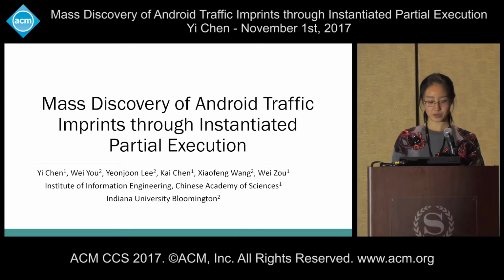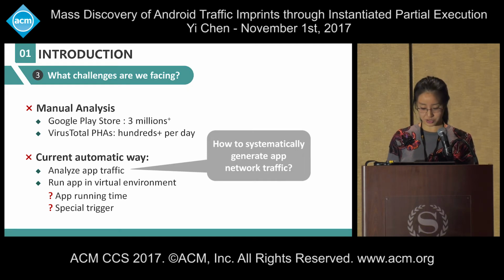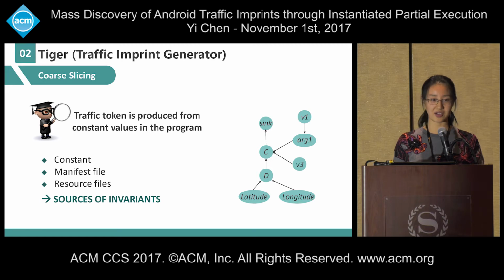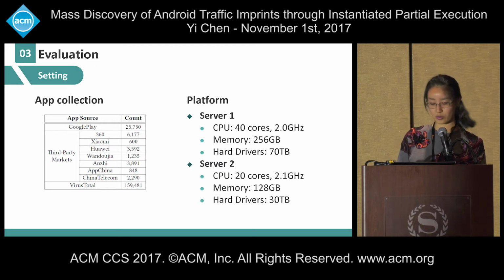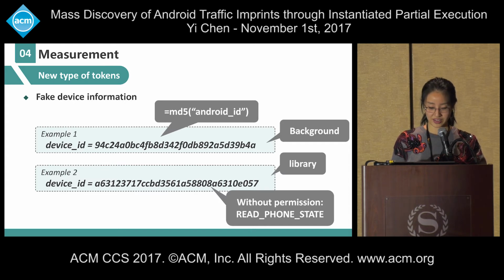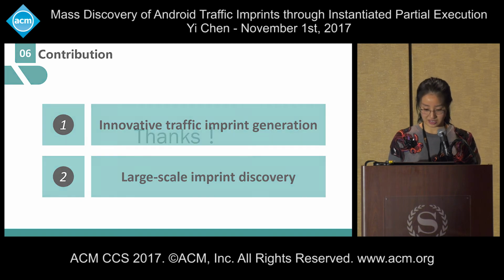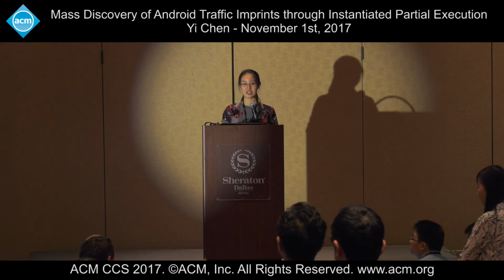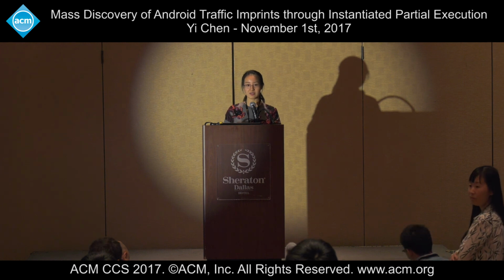ACM CCS 2017 - Mass Discovery of Android Traffic Imprints [...] - Yi Chen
Presented by Yi Chen. November 1st, 2017.